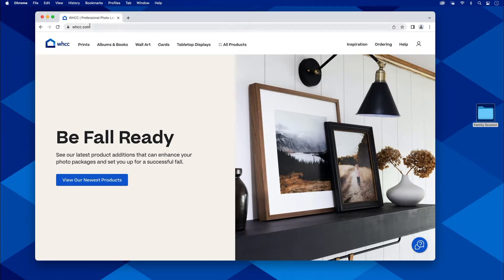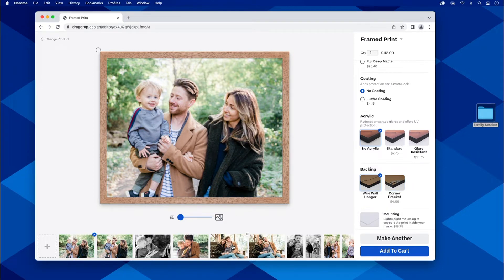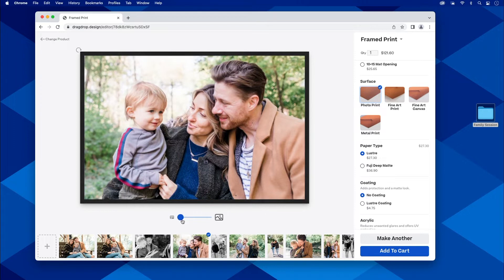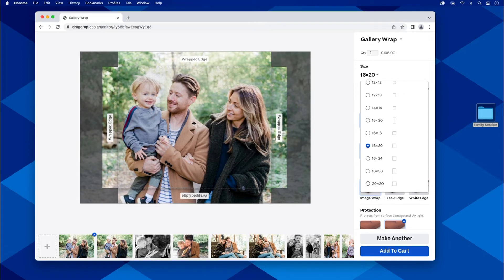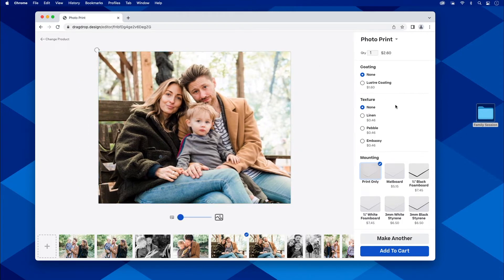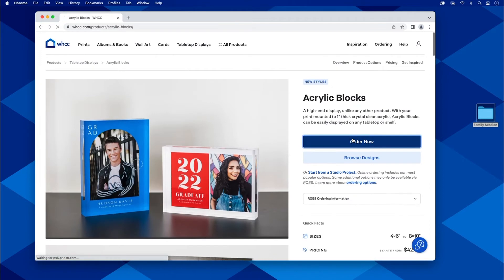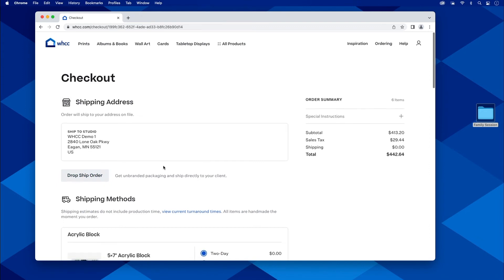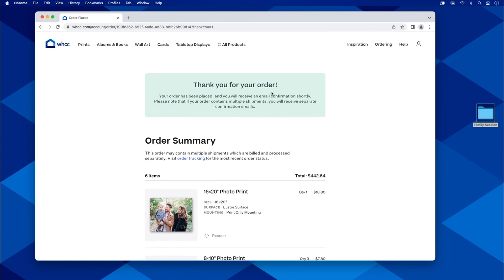A Guide to Online Ordering | WHCC Tutorials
See how easy it is to design and order popular products online in minutes our Online Ordering. Robert demonstrates how to create multiple orders, utilize the shopping cart efficiently, and finalizing delivery options to ship directly to your studio or clients.